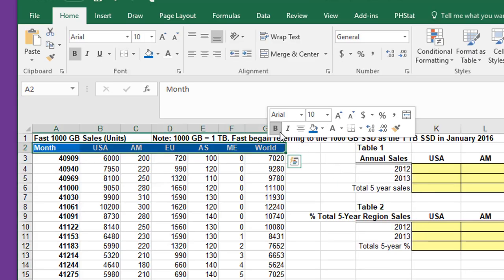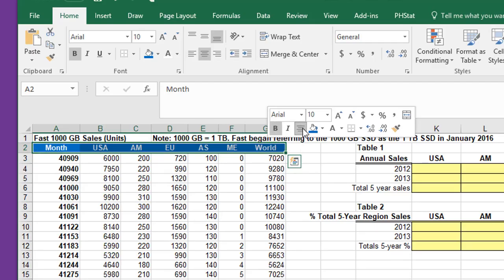M1 10 5a Formating